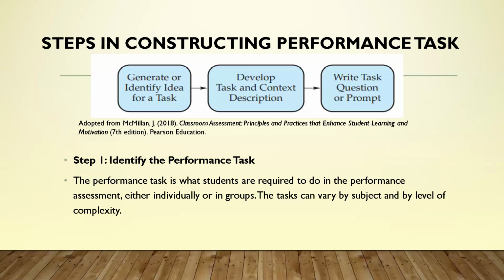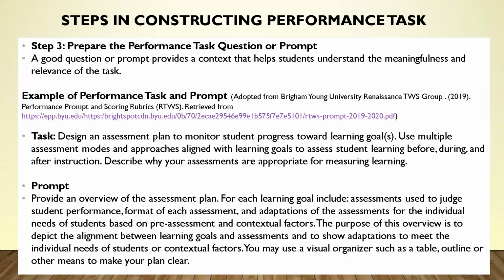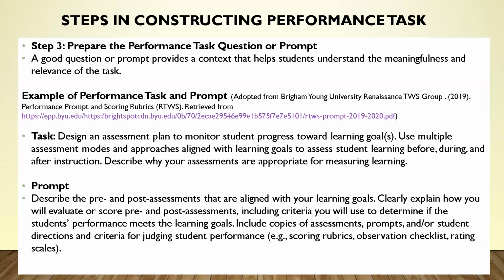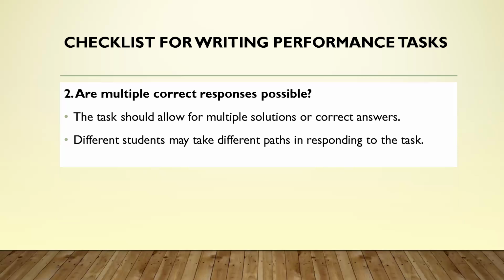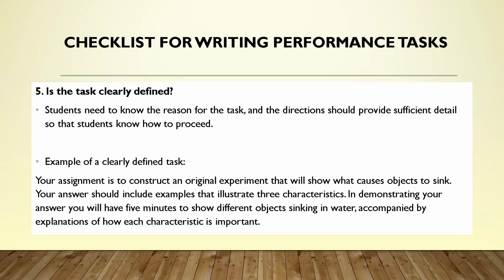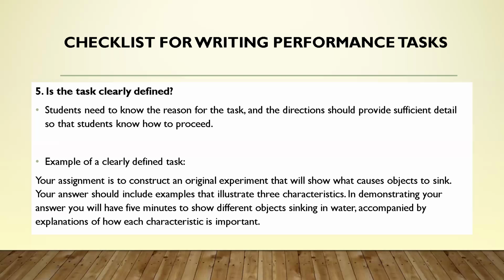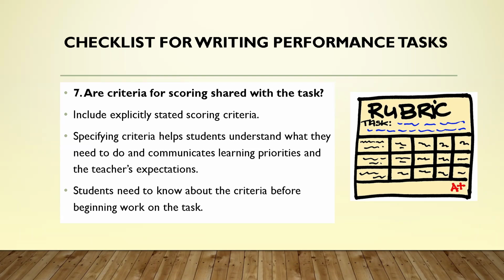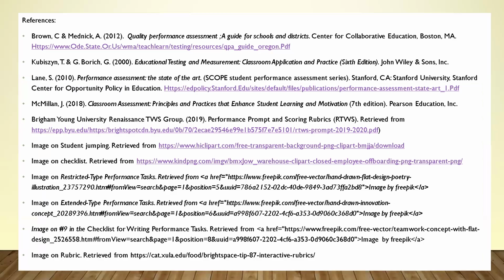Performance Assessment: Designing Performance Assessment Task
This video presents the steps and the checklist in constructing performance task.